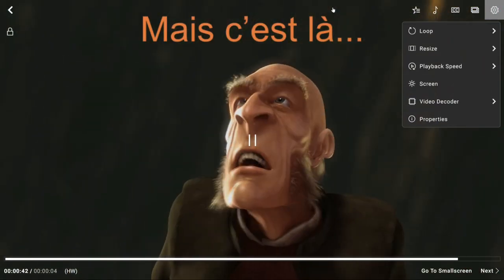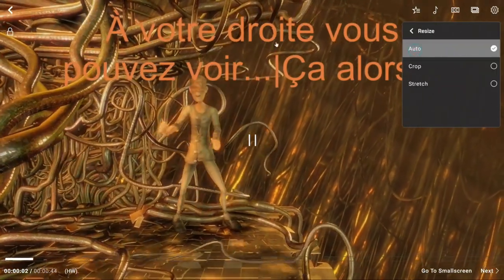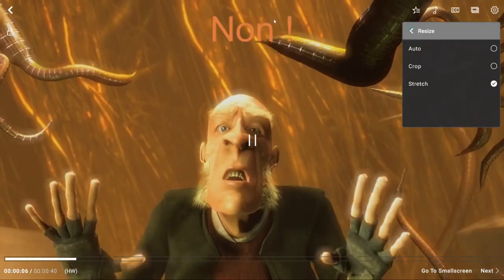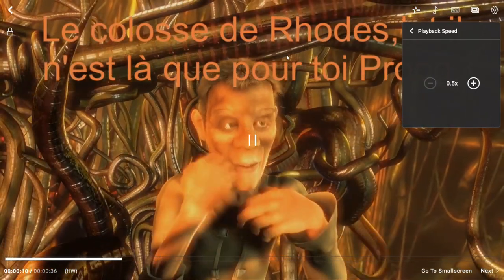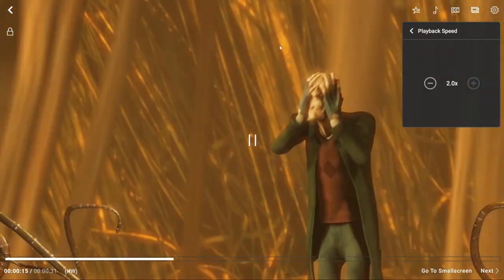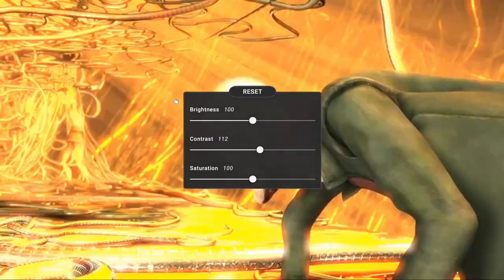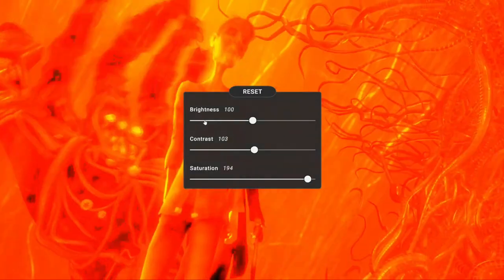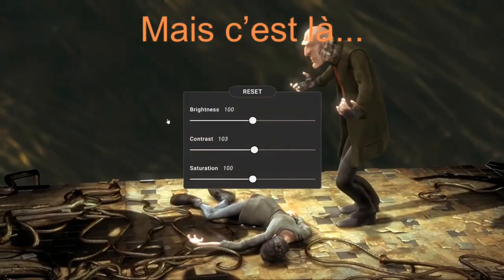Adjust Playback Speed | Saturation | Contrast | Loop Videos | CnX Media Player Settings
Customize the playback screen view by adjusting the brightness, contrast and Saturation. Set a view that suits your eye the most. Resize video to auto, crop or stretch mode. Easily switch decoder between hardware decoder and software decoder on a single click. Set custom playback speed.